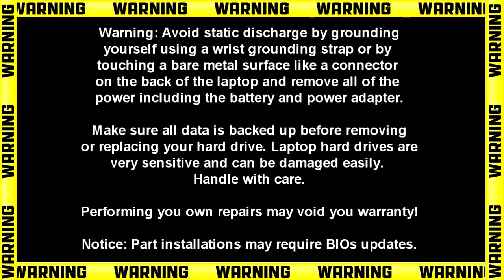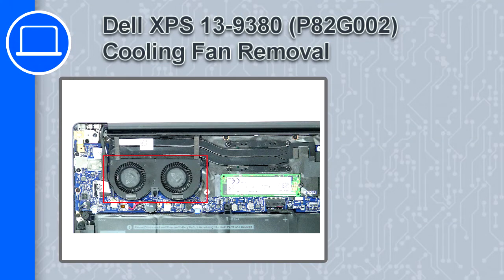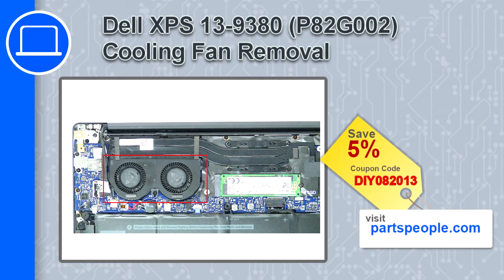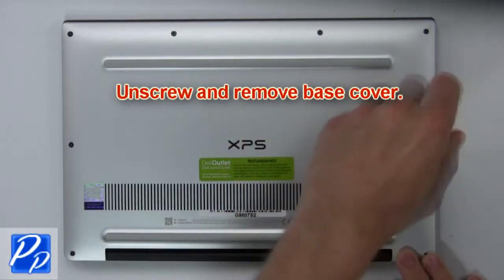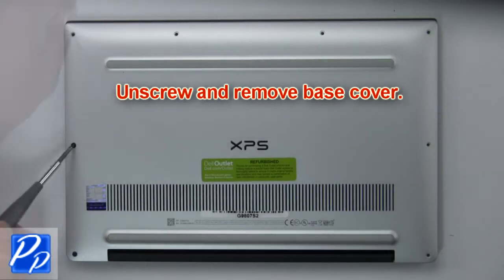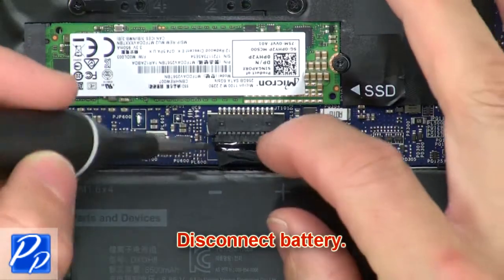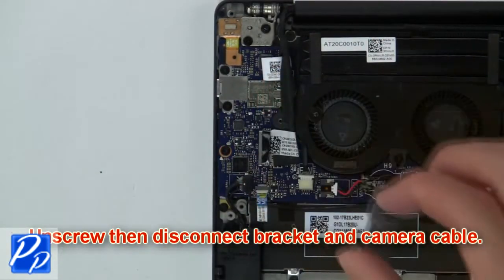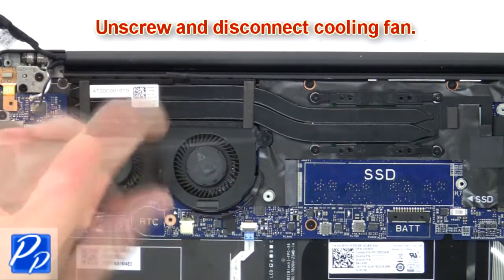Dell XPS 13-9380 (P82G002) Cooling Fan How-To Video Tutorial